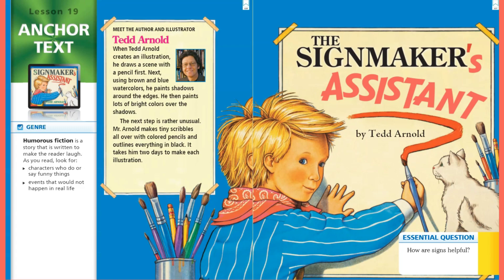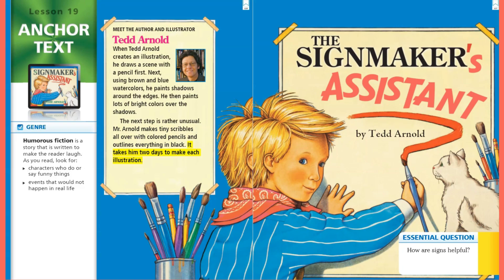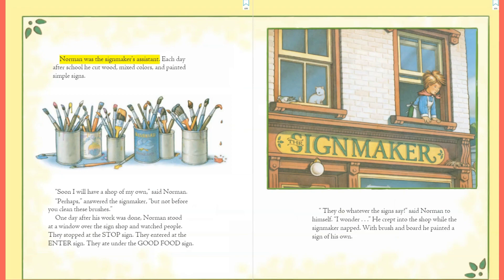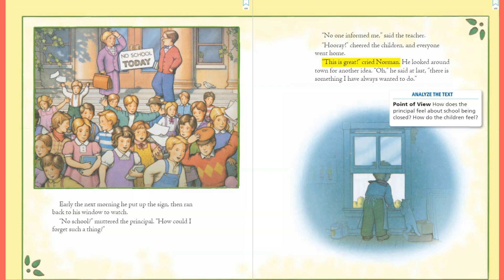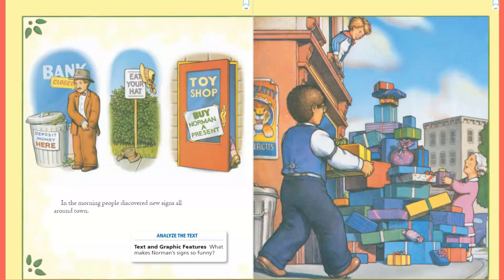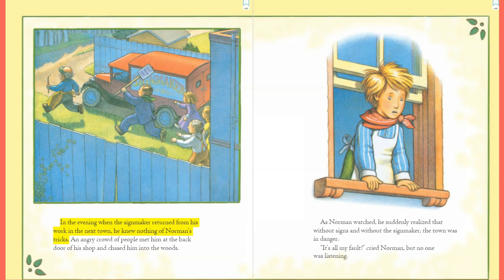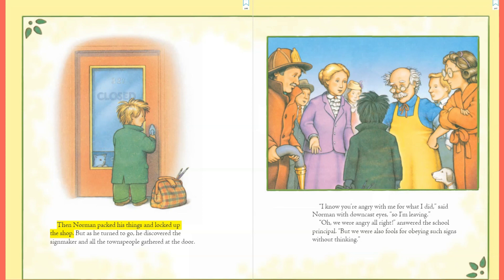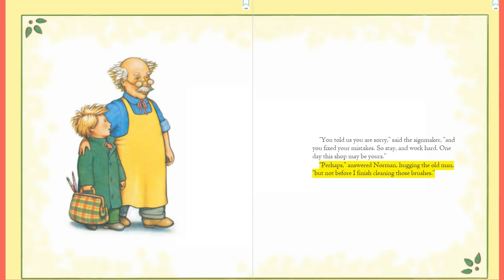Journeys Lesson 19 for Second Grade: The Signmaker's Assistant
Students can follow along in their anthologies as we read the story: The Signmaker's Assistant. Or, students can follow along with the words on the screen. This video features words that are highlighted as I read them aloud. Enjoy! :)